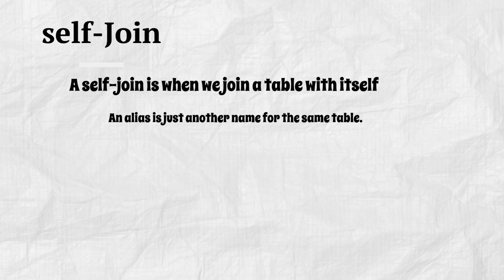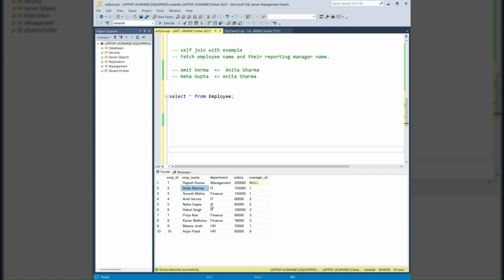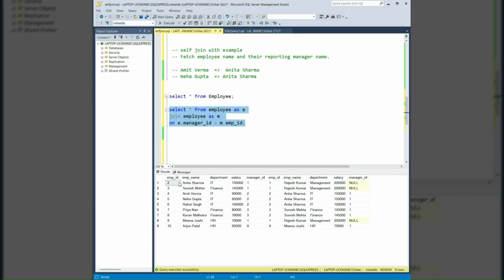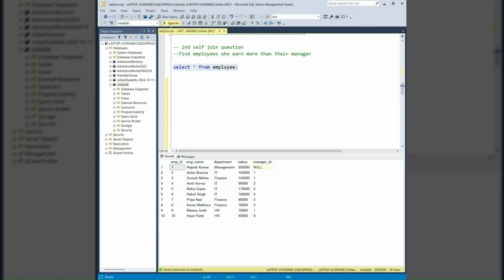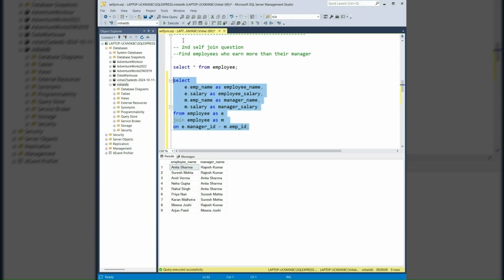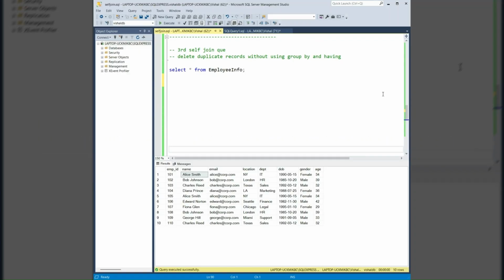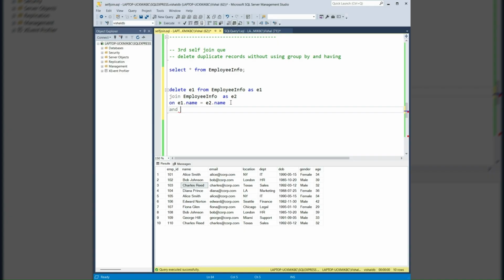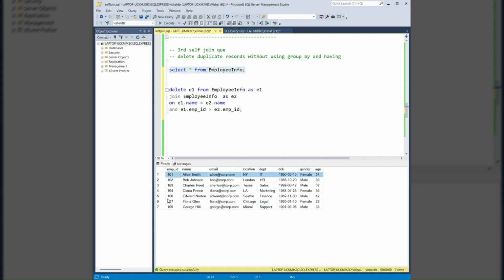What is self join Top 3 self join SQL Interview Questions with example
What is Self Join , How self self join works , in this video i covered top 3 SQL interview question on self join that are mostly asked in SQL interviews.

0:00 Intro and About me
0:22 What is self join
1:06 Que 1 Find reporting manager of employee
3:58 Que 2 Find employee who earn more than manager
6:10 Que 3 delete duplicate records without using group by & having